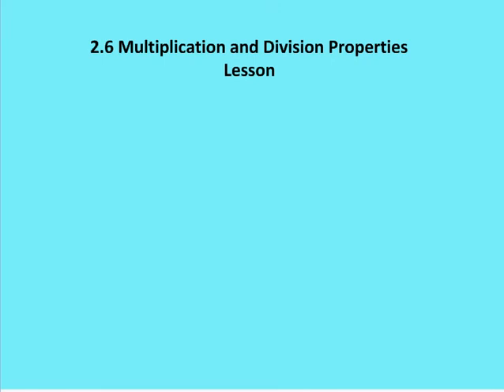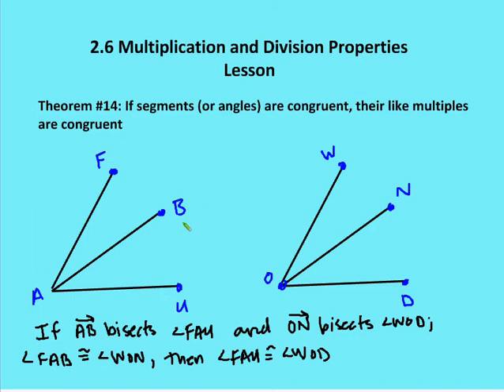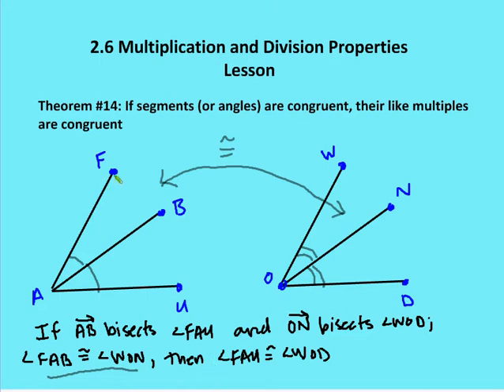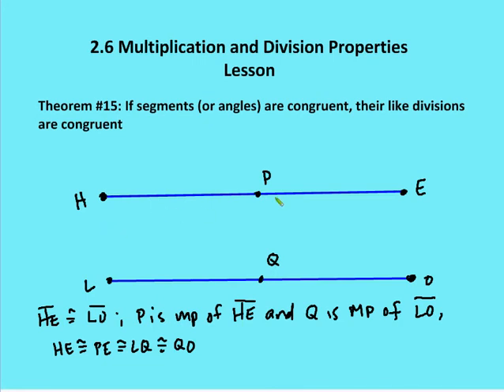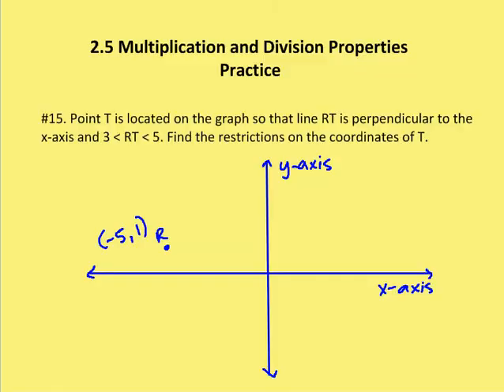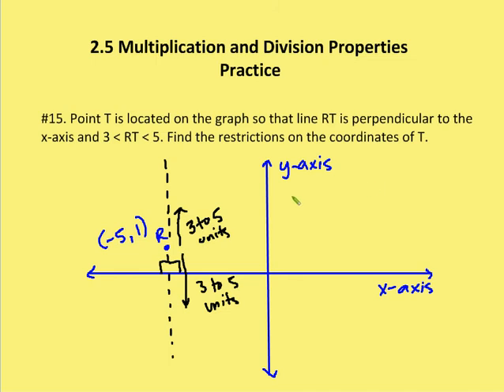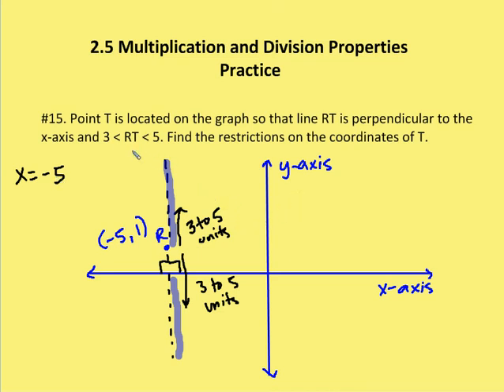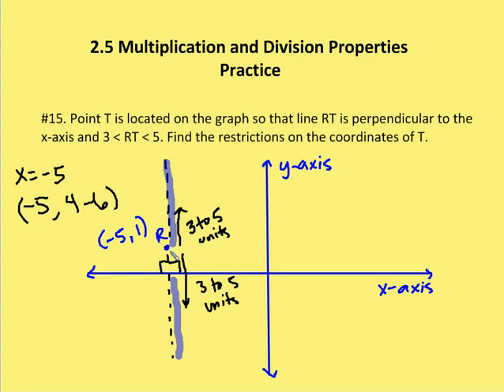2.6 Multiplication and Division Properties (Lesson and Practice)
A lesson on and review of practice problems involving the properties of multiplication and division as they apply to geometrical shapes